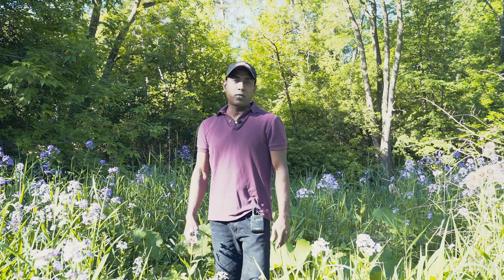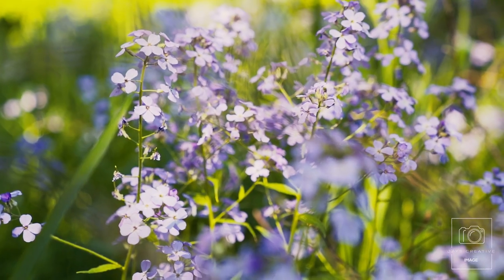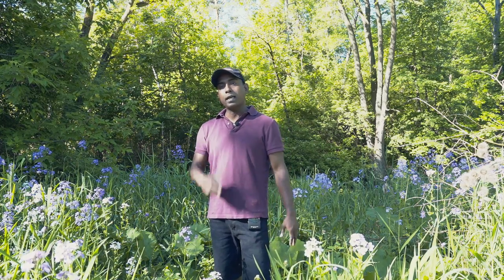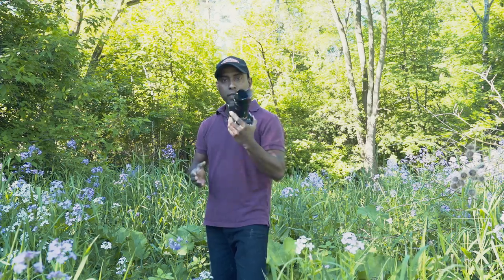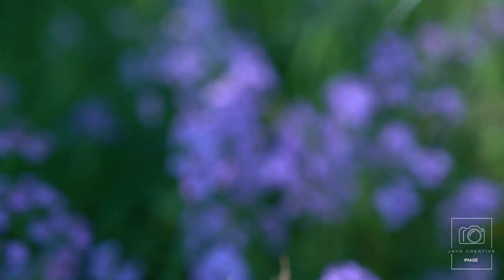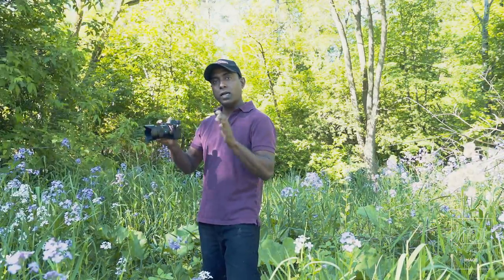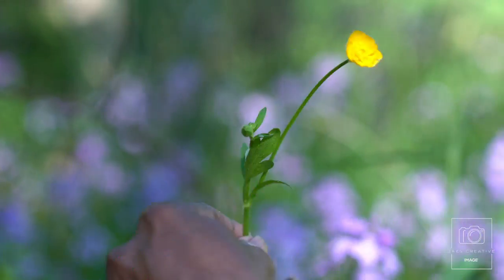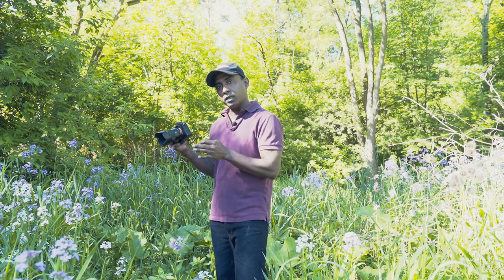Photography Composition |Singular Theme Composition Photography| Understanding Photography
In this Photography Tutorial I have explained the rule of composition in Photography that every photographer must know before they click. Singular theme composition is one example of showing that " lose your focus to find your vision". Focus is a must thing in photography. You must focus correctly to get sharp pictures. Sometimes you can lose your focus to find your subject.